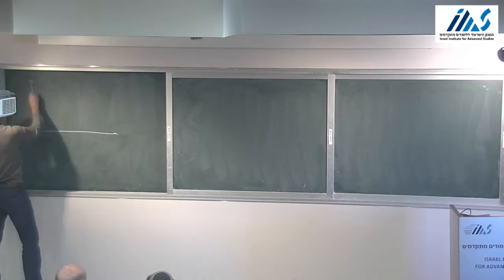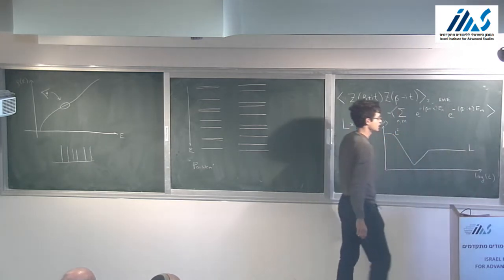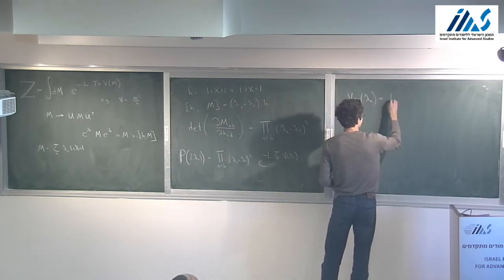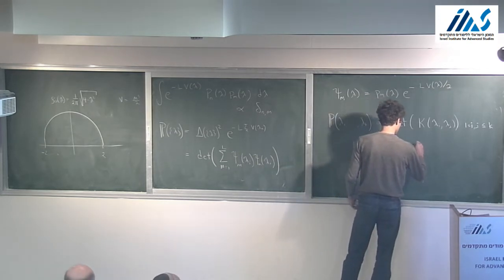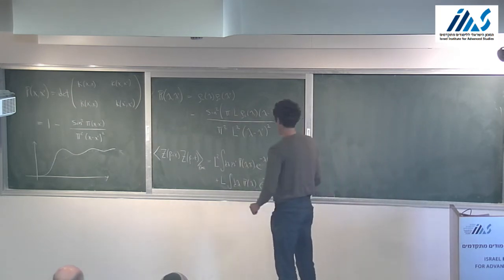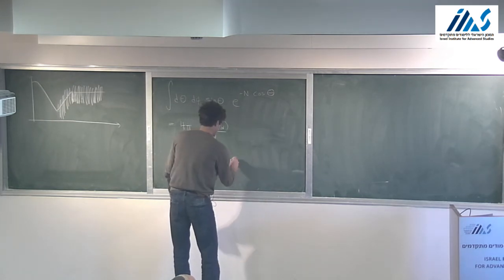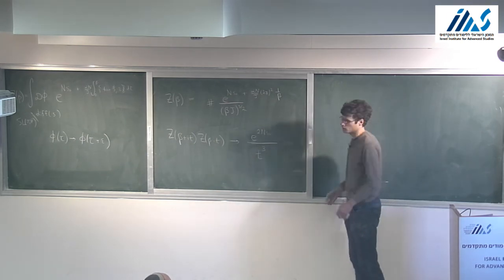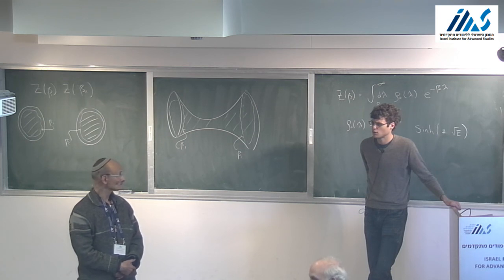Douglas Stanford: Aspects of the SYK Model, 2d Gravity, and Random Matrices 3